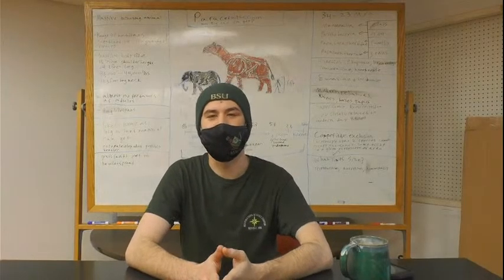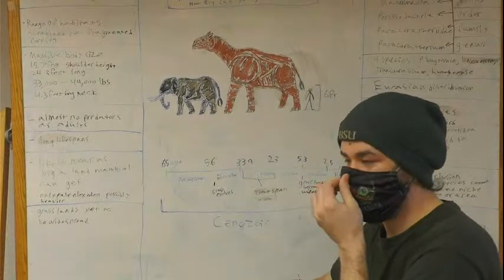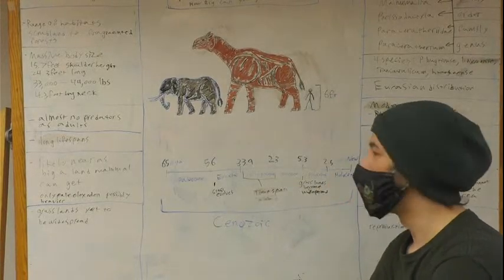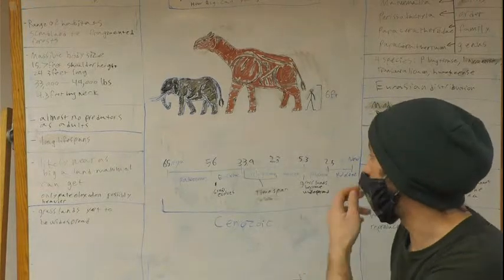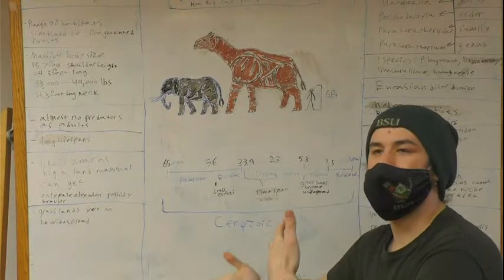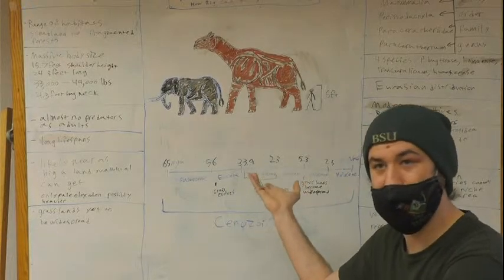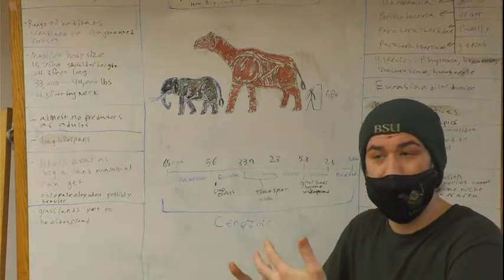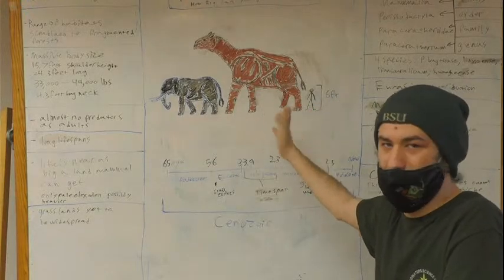Paraceratherium: How Big is Too Big?